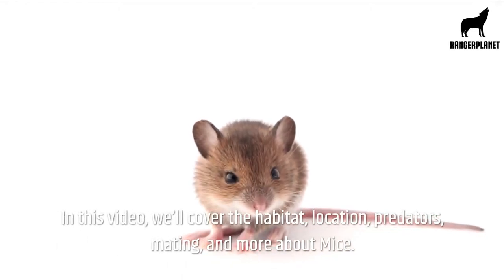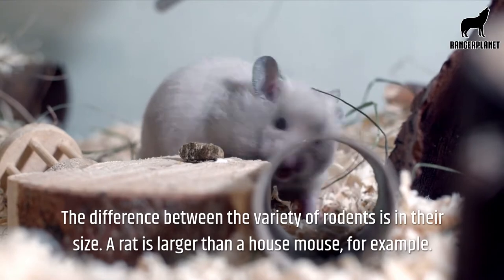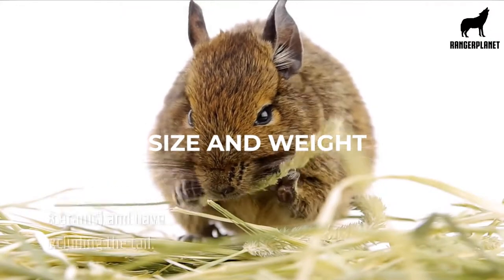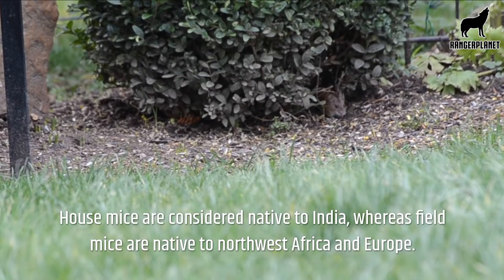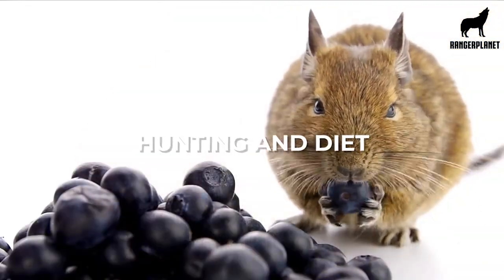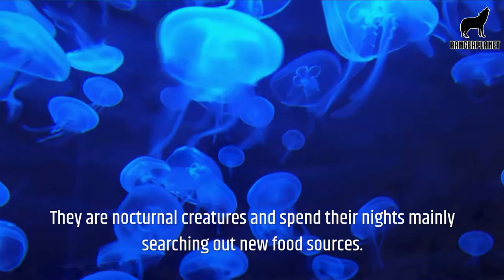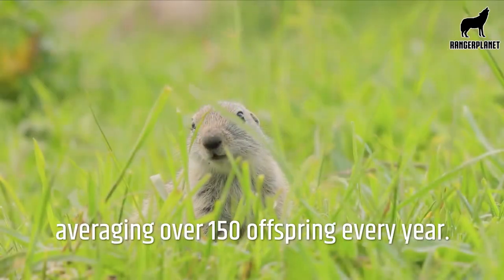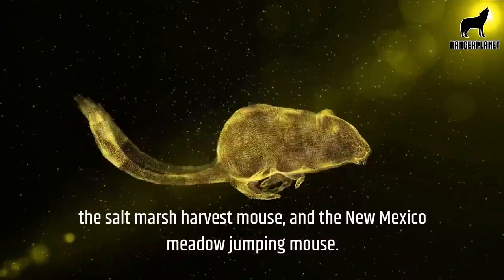Mice 101 - Mice Species Fast Facts and Information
Thanks to our partners Green Kids Crafts for hands-on learning projects and equipment.

Mice 101 - Fast Facts about Mice and mouse species information
Here are the details on the mouse species, their locations, habitats, diets, predators, mating, and more.

- If you learned something then please give the video a thumbs up!

- We always appreciate constructive feedback and suggestions

0:00 Introduction and Description
1:02 Size and Weight
1:22 Location
1:42 Habitat
2:05 Hunting and Diet
2:28 Behavior, Predators
2:56 Mating and Rearing
3:15 Lifespan, Conservation Status
3:42 Thanks / Outro
MORE WILDLIFE CONTENT